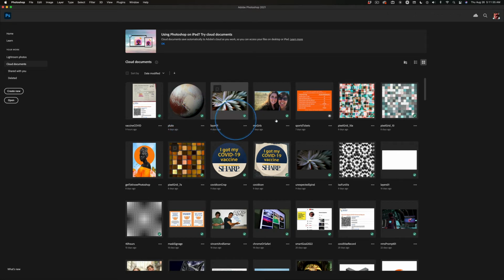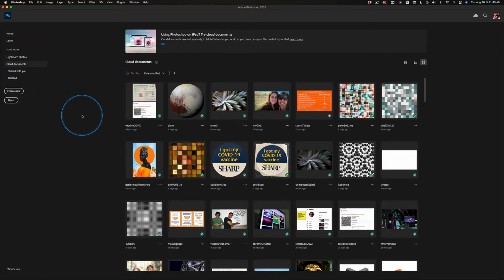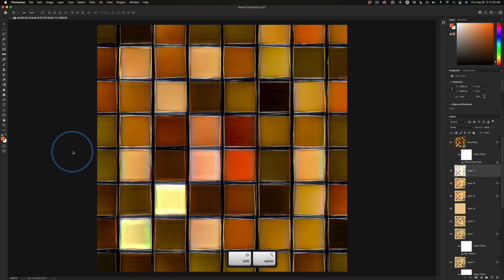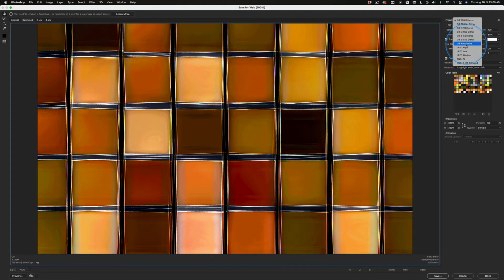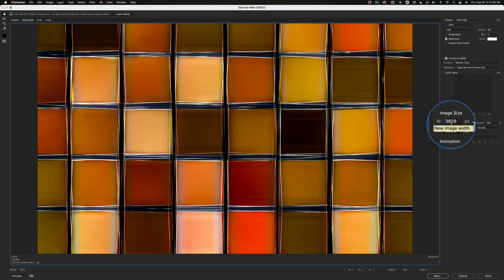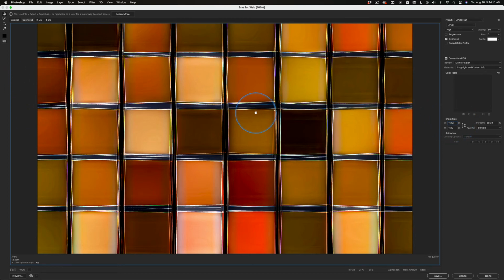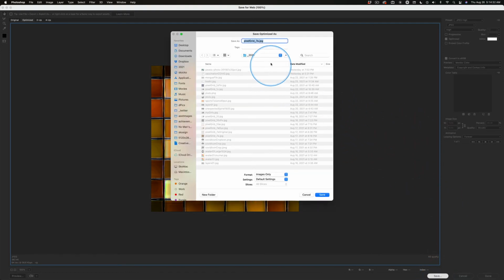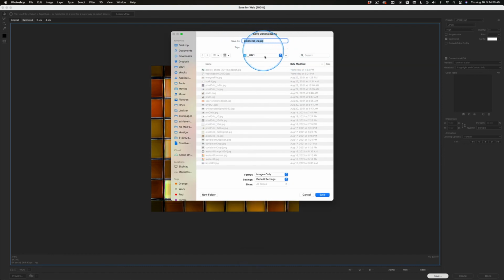Ps and Ai to Your Journal Part I